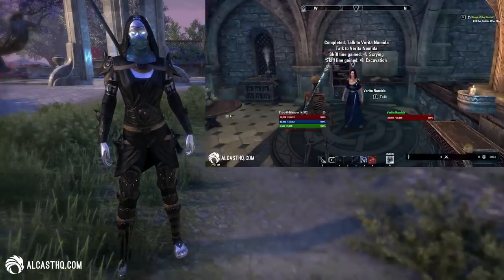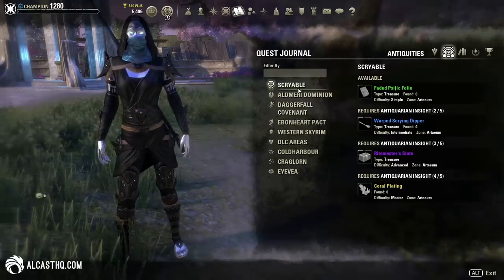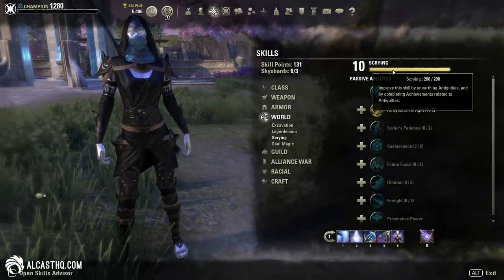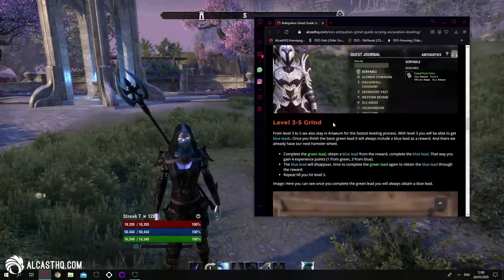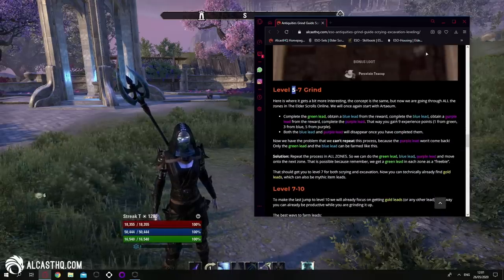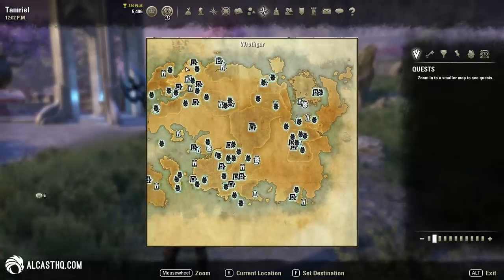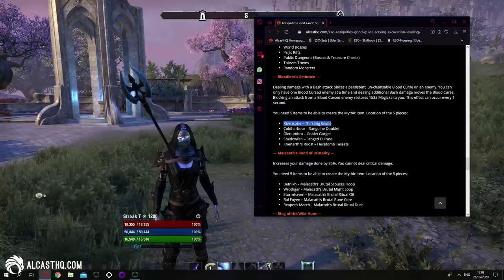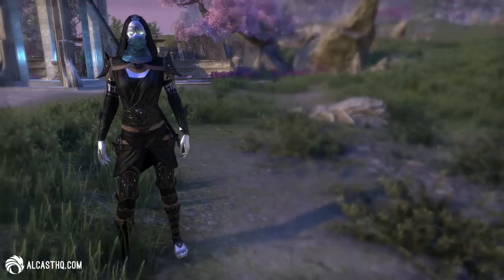🔴Antiquities GRIND GUIDE🔴 for Scrying & Excavation - Greymoor Chapter Elder Scrolls Online ESO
This is the official Antiquties Grind Guide for the Scrying and Excavation Skill-line. Showcasing how you can get from Level 1 to Level 10 in a few hours.